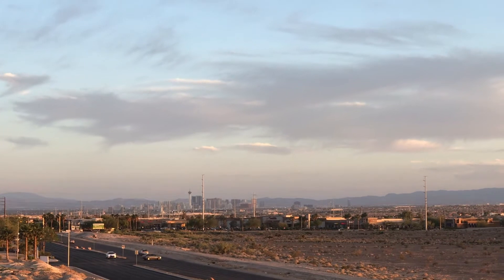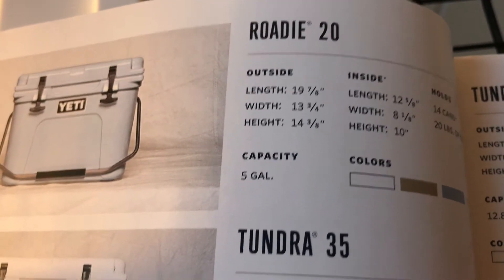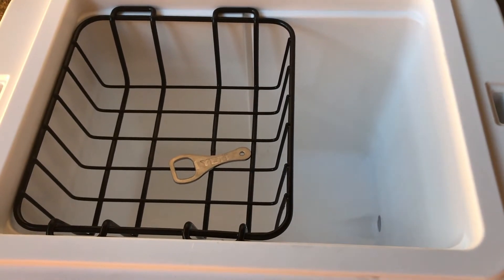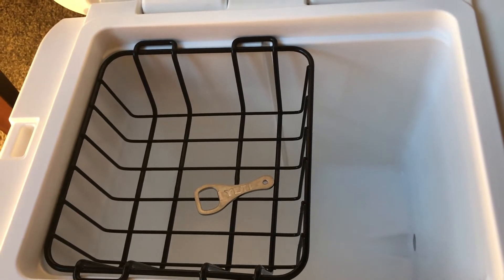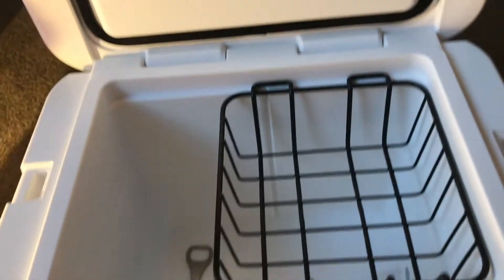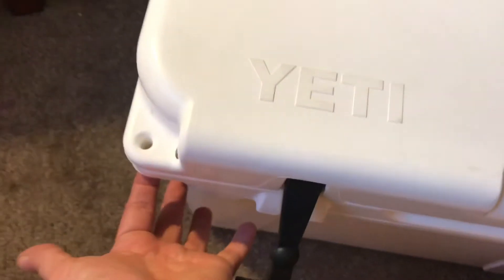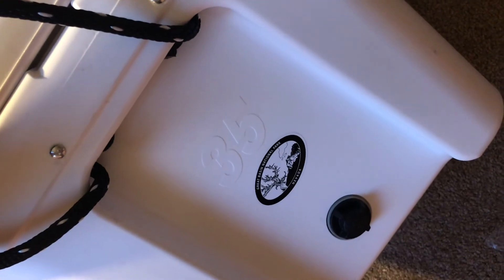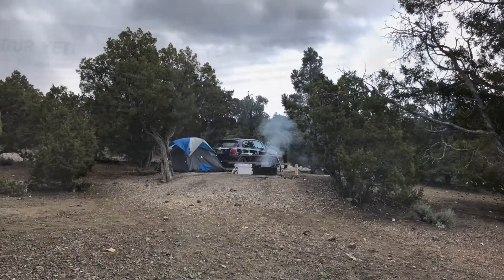Yeti tundra 35 - overview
first camping trip success ,sorry for poor lighting